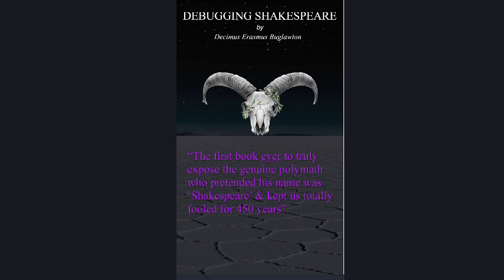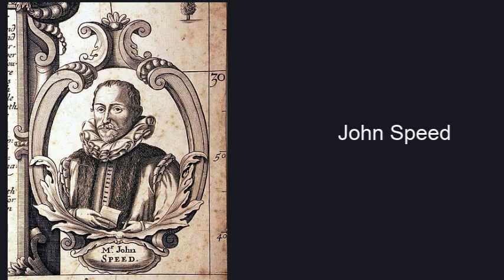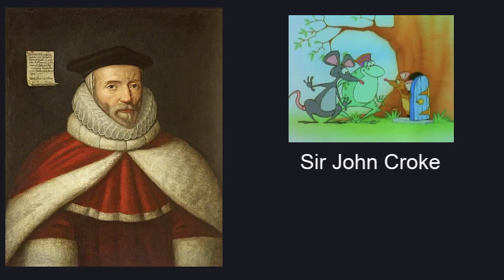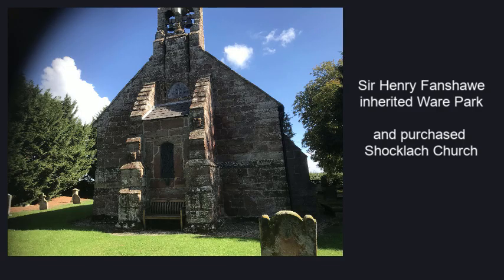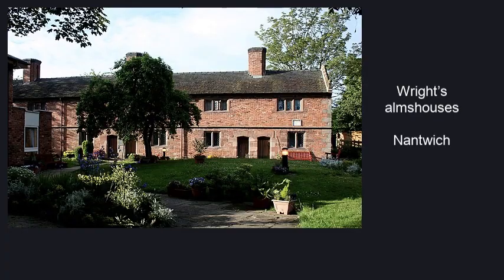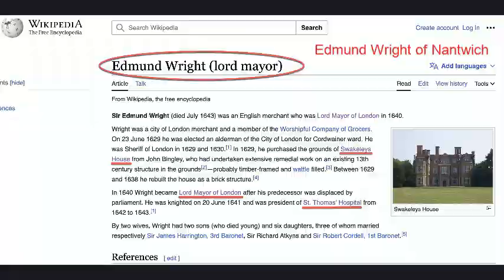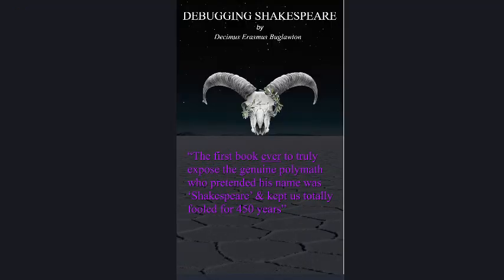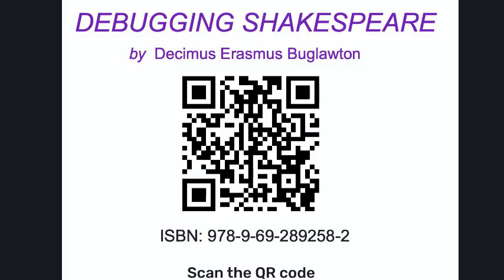WS13 If it croaks like a Frog, it is highly suspect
This is the twelfth video in the sequence introducing my new book "Debugging Shakespeare". It focuses on Sir John Croke, allegedly a speaker of the House of Commons, whose frog-like name playfully derives from his home town of Nantwich and alludes to the nearby village of Spurstow, near Bunbury and the town of Ware that Sir Henry Fanshawe inherited, before buying Shocklach church in Cheshire, where John Dod of Malpas preached.

Important
PLEASE NOTE: the QR codes on my videos WS02 through to WS69 no longer function correctly - because the Bulgarian company (who originally generated the QR code for me), wants to charge me ongoing maintenance/subscription payments to keep it active. This was not what was advertised.